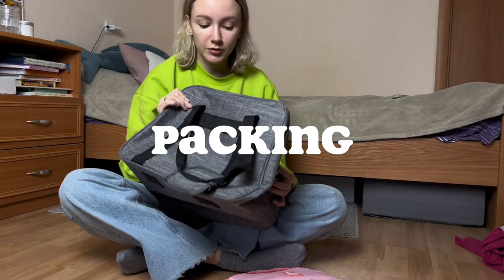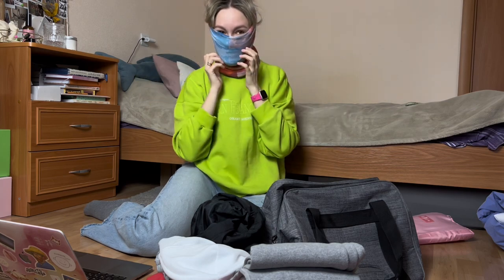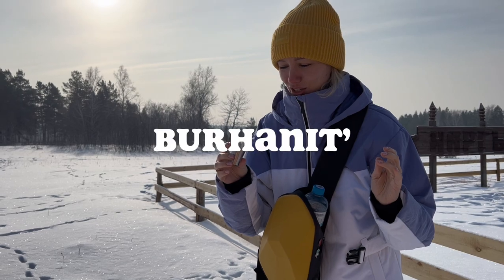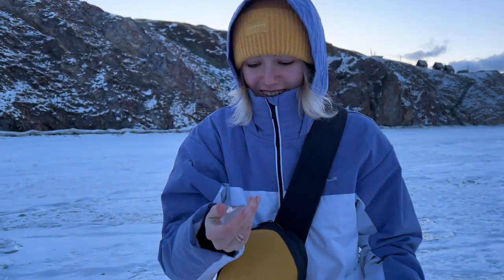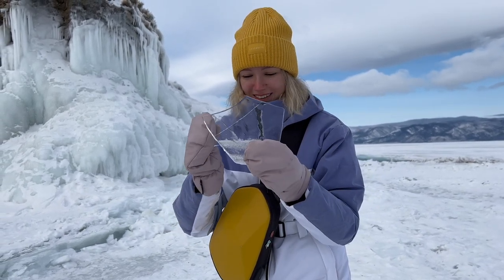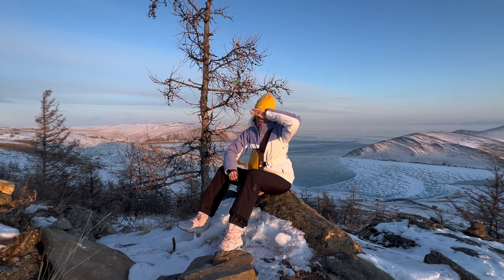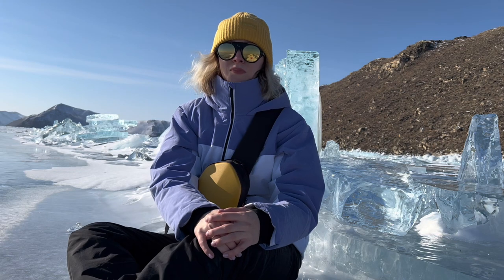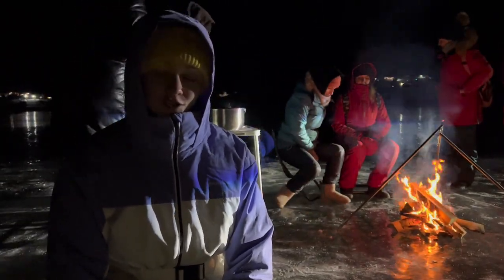Baikal Vlog - Is It Worth the Money?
My first trip to the world's oldest and deepest freshwater lake. My sincere emotions and astonishing views.